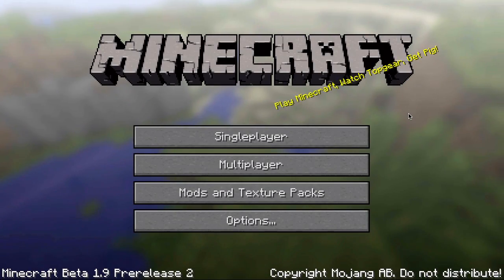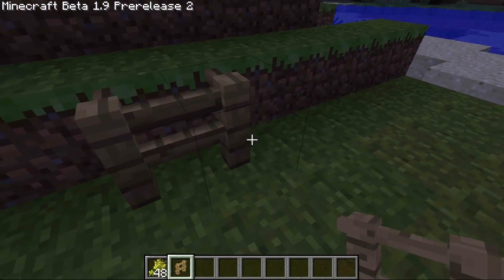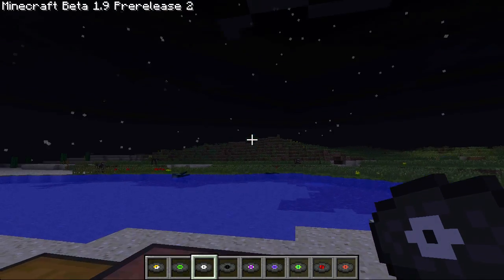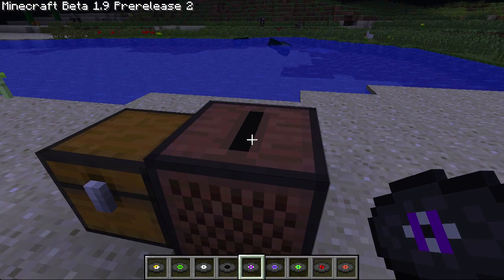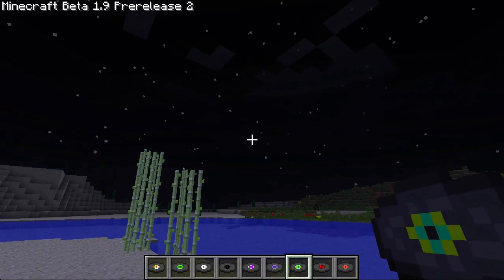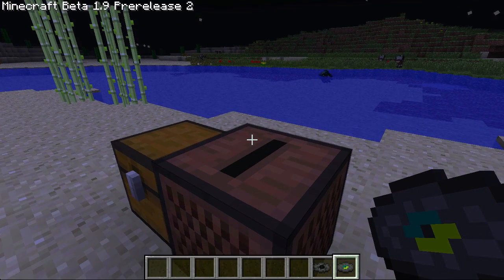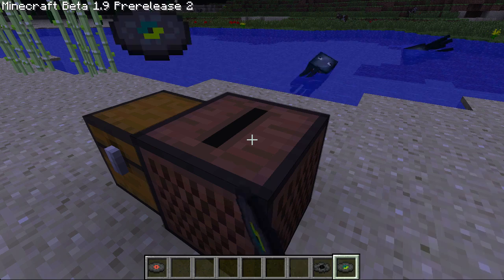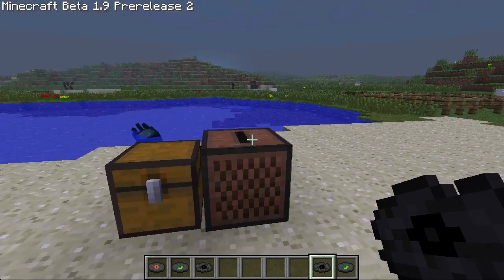Minecraft 1.9 Pre-Release 2 First Look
In this video I show you whats new in the Minecraft beta 1.9 Pre-Release 2. They added new music, animal breeding and a few different items for possibly making potions. There is also a new game mode called Hardcore!